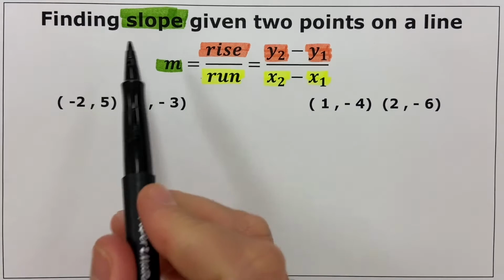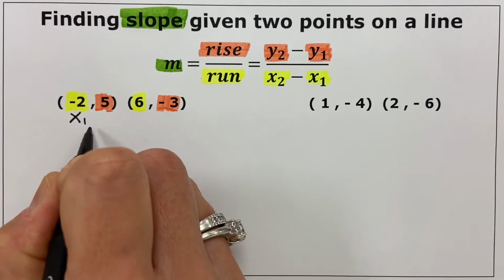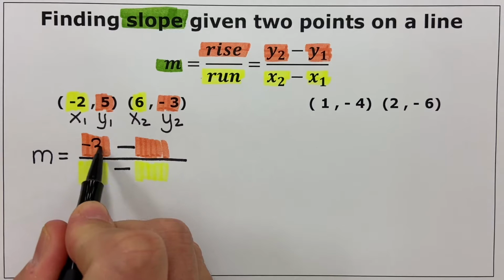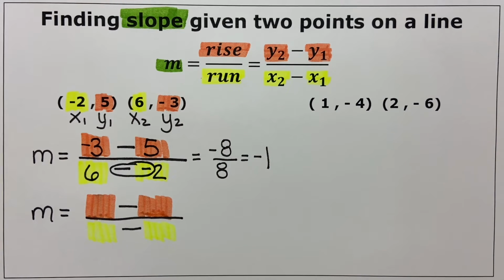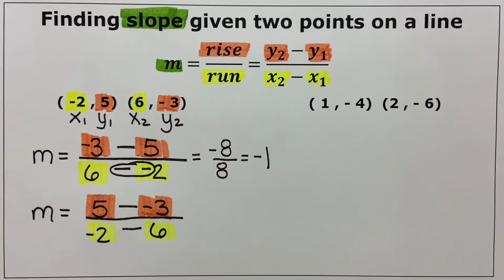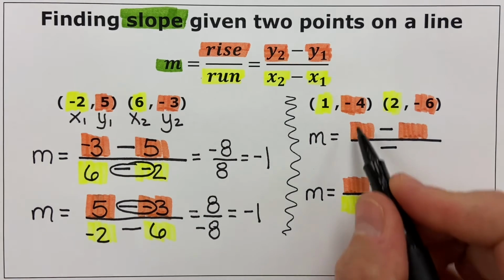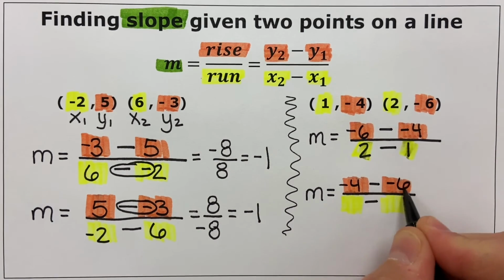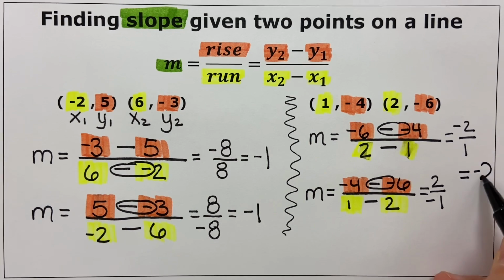Finding slope given two points